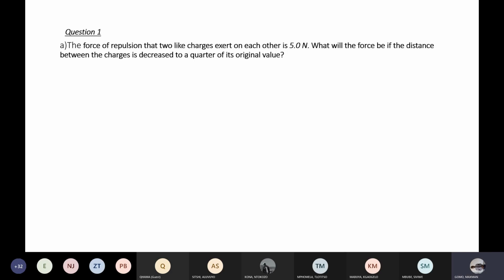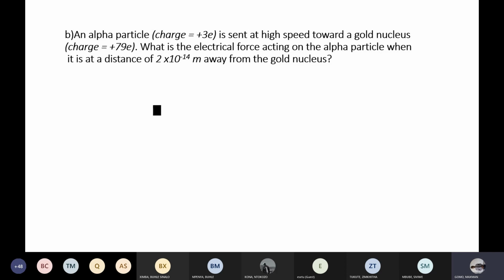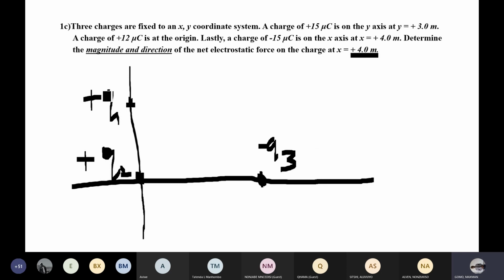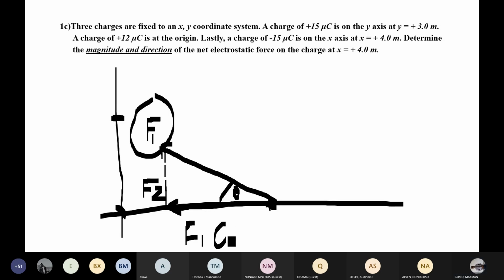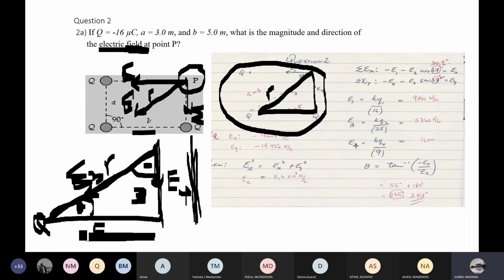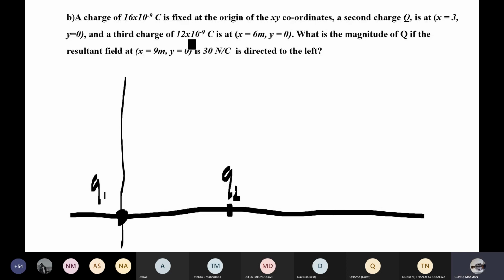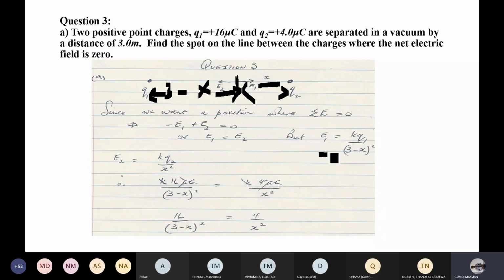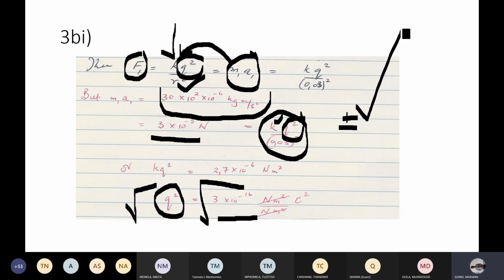Questions and Answers : Electric Forces and Electric Field.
Question 1

(i)
(a) The force of repulsion that two like charges exert on each other is 5.0 N. What will the force be if the distance between the charges is decreased to a quarter of its original value?                                                                                                  (8)

(b) An alpha particle (charge = +3e) is sent at high speed toward a gold nucleus
           (charge = +79e). What is the electrical force acting on the alpha particle when
           it is at a distance of 2  1014 m away from the gold nucleus?                           (5)

(c) Three charges are fixed to an x, y coordinate system. A charge of +15 μC is on the
             y axis at y = + 3.0 m. A charge of +12 μC is at the origin. Lastly, a charge of
-15 μC is on the x axis at x = + 4.0 m. Determine the magnitude and direction of
the net electrostatic force on the charge at x = + 4.0 m.                                    (12)

Question 2

(a)   If Q = -16 µC, a = 3.0 m, and b = 5.0 m, what is the magnitude and direction of
      the electric field at point P?

                                        (13)

(b)  A charge of 16x10-9 C is fixed at the origin of the xy co-ordinates, a second charge
      Q, is at (x = 3, y=0), and a third charge of 12x10-9 C is at (x = 6m, y = 0).
      What is the magnitude of Q if the resultant field at (x = 9m, y = 0) is 30 N/C
     directed to the left?                                                                                           (12)
Question 3

(a) Two positive point charges, q1=+16μC and q2=+4.0μC are separated in a vacuum by a distance of 3.0m.  Find the spot on the line between the charges where the net electric field is zero.                                                                                          (12)
(b) Two particles, with identical/same positive charges and a separation of 3x10-2 m are released from rest. Immediately after the release, particle 1 has an acceleration whose magnitude is a1 = 5 x102 m/s2, while particle 2 has an acceleration whose magnitude is a2 = 8 x103 m/s2. Particle 1 has a mass of 6.00x10-6 kg.
Find
(i) the charge on each particle and
(ii) the mass of particle 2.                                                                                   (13)

Question 4

(a) A uniform electric field exists in the region between two oppositely charged plates. An electron is released from rest at the surface of the negatively charged plate, 0.02m away from the first plate, in the time interval of 1.5x10-8 s.
Find the electric field, E.                                                                                     (10)
(b) The filament in an incandescent light bulb is made from tungsten. The light bulb is plugged into a 120-V outlet and draws a current of 1.24 A. If the radius of the tungsten wire is 0.0030 mm, how long must the wire be?                                   (8)
(c) The velocity of a particle (m = 5x10-6 kg, q = +4.0 µC) at t = 0 is 20 m/s in the positive x direction. If the particle moves in a uniform electric field of 20 N/C in the positive x direction, what is the particle's velocity at t = 5.0 s?                     (7)

USEFUL INFORMATION
1. Charge of an electron, e = 1.6x10-19 C
2. Mass of an electron , me =  9.11x10-31 kg
3. ρ(tungsten) = 5.6x10-8 Ωm
4. ρ(copper) = 1.72x10-8 Ωm
5. k = 9x109 Nm2/C2
6. x = ut +½at2
7. v=u +at
8. v2=u2 +2ax